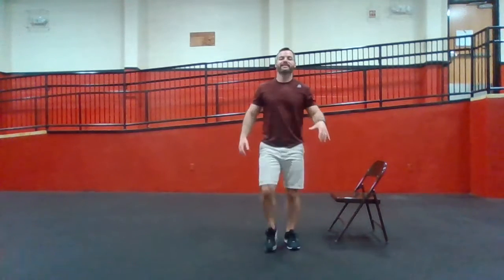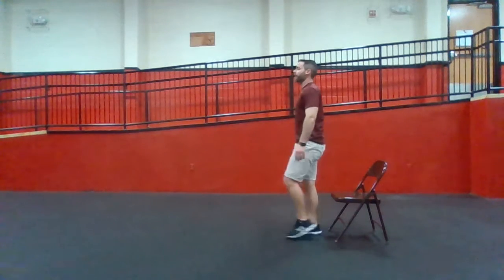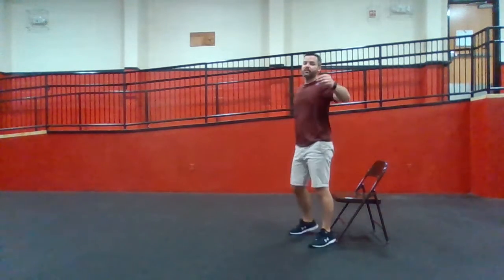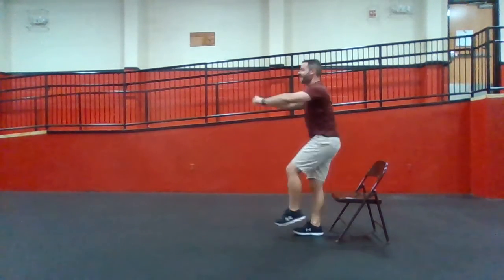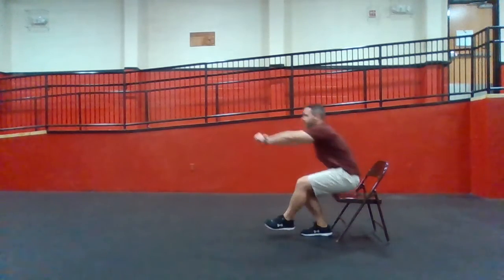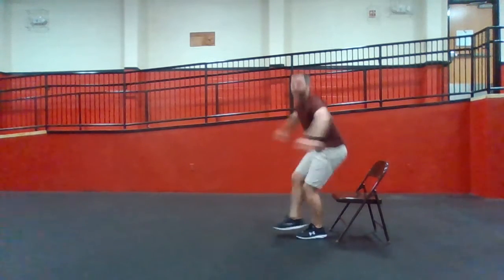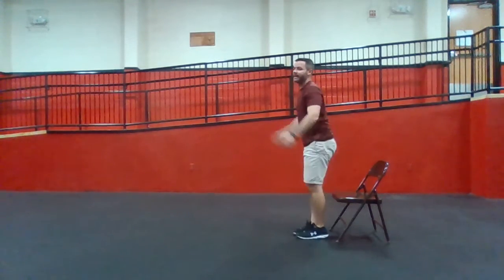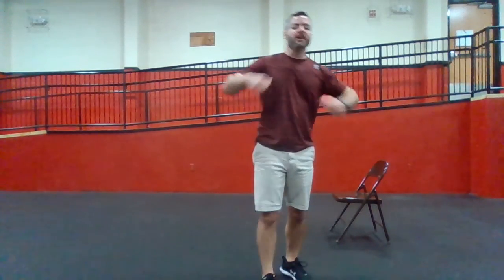Pistol Squats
Can you perform a squat with one leg? Try it with a chair first.